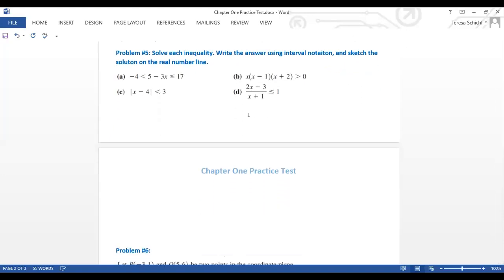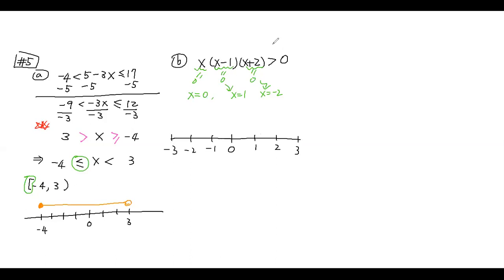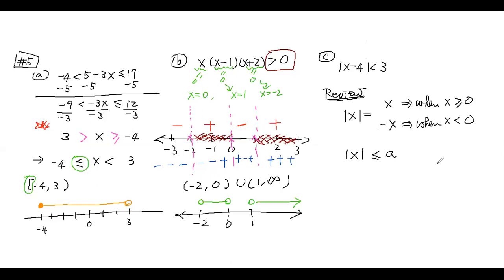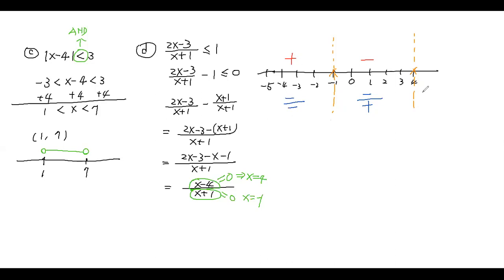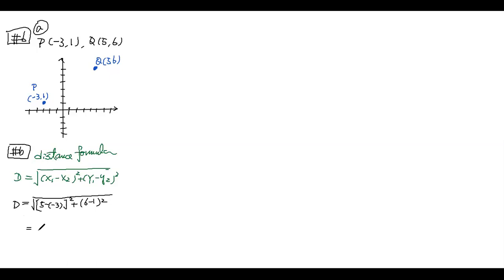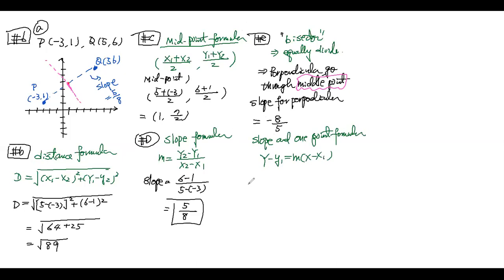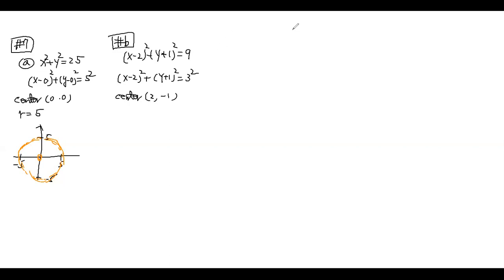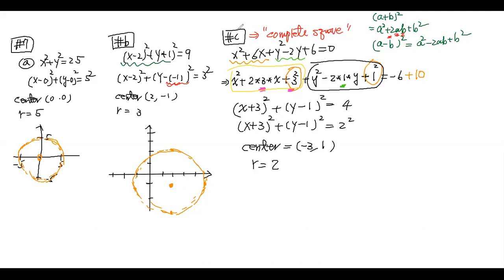Pre-Calculus Lecture Series : Chapter 1 Practice Test - Part III